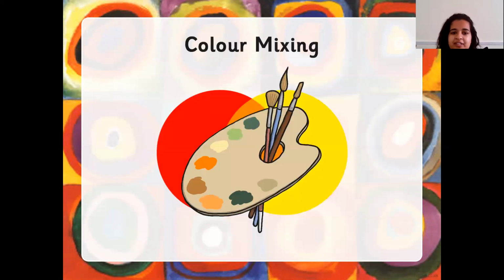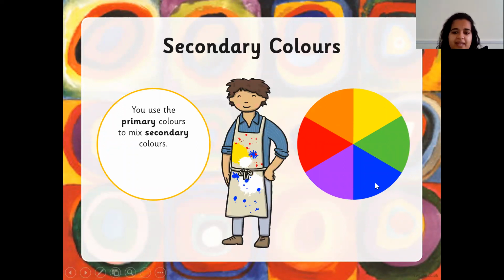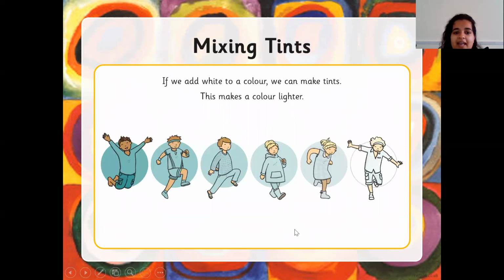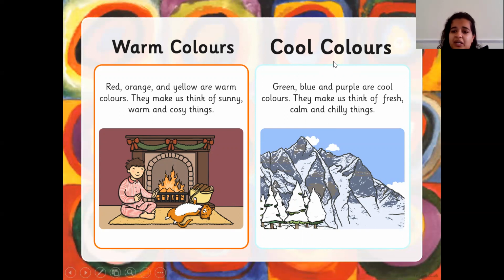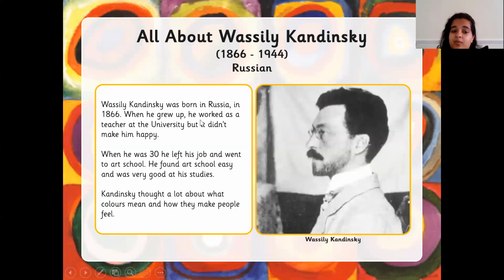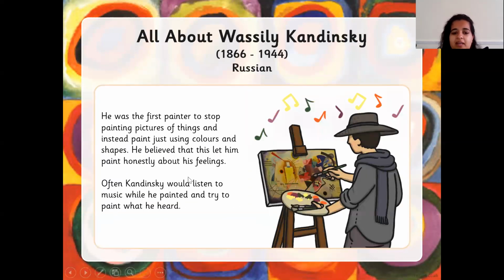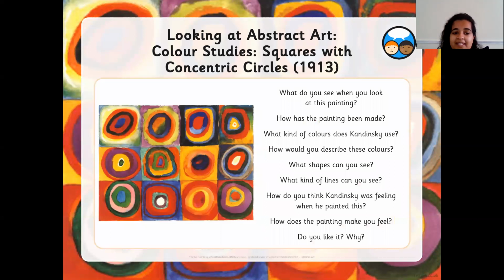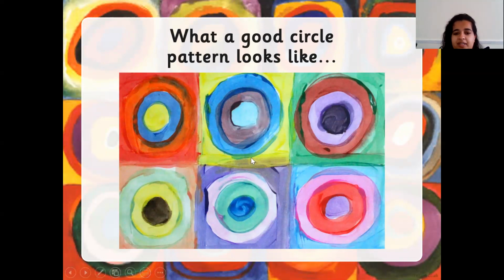Year 1/2 Art - July 15th